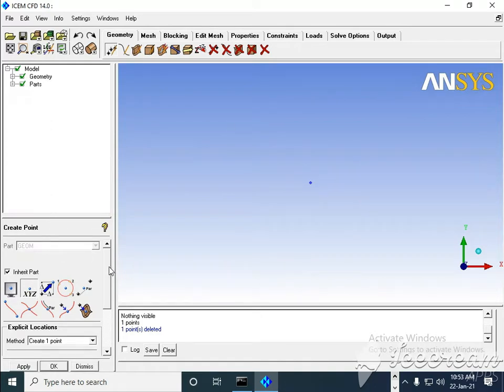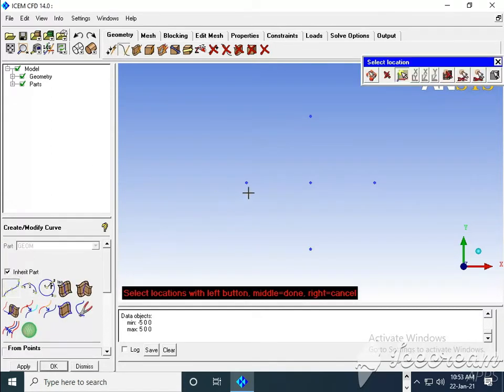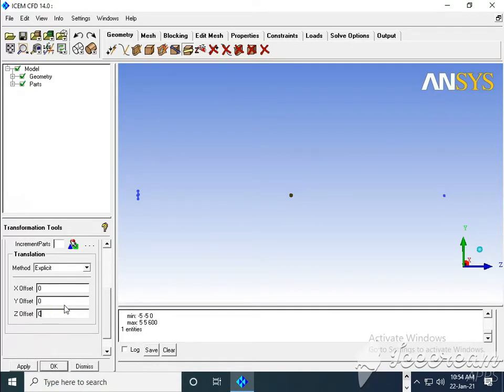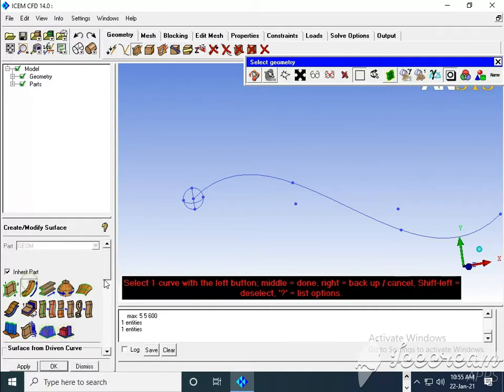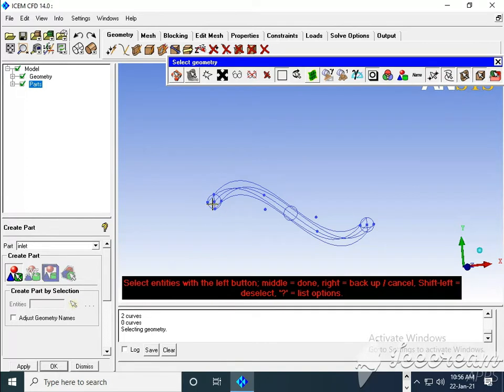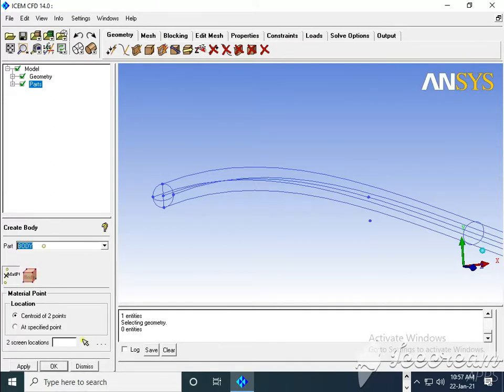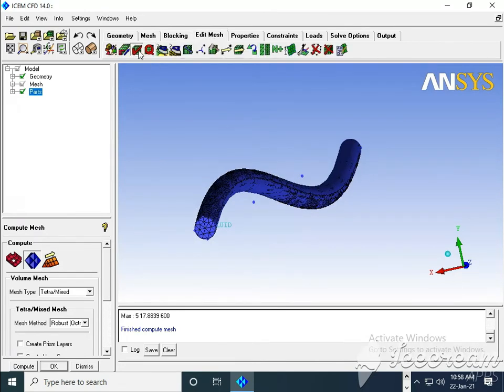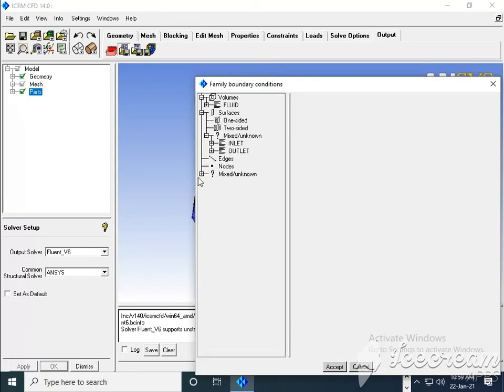Ansys ICEM CFD Geometry and Meshing for DPM part 1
Ansys Tutorials of ICEM CFD
case studies
and much more.
Tutorials of ICEM CFD
case studies